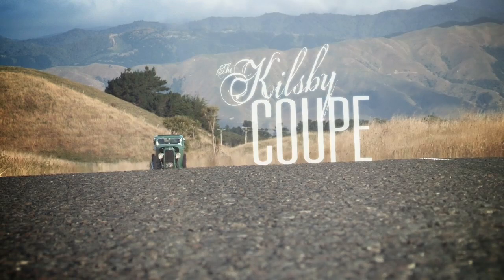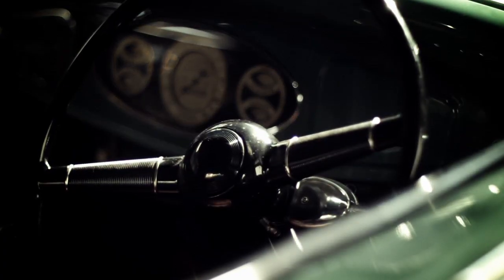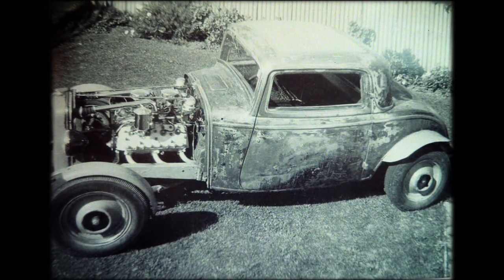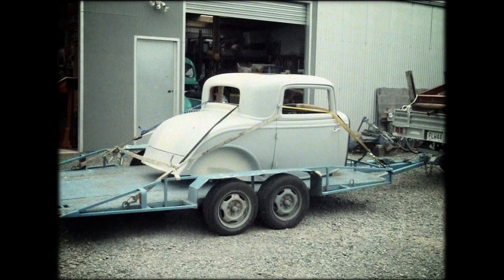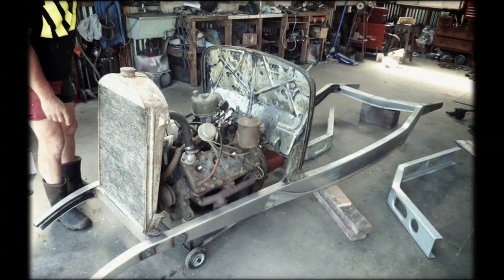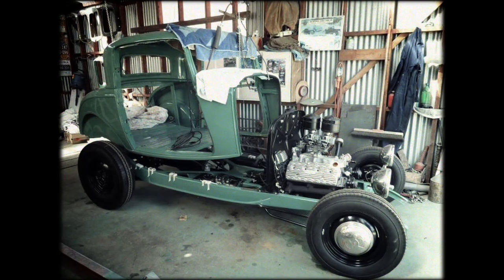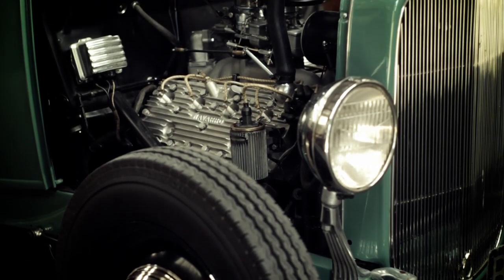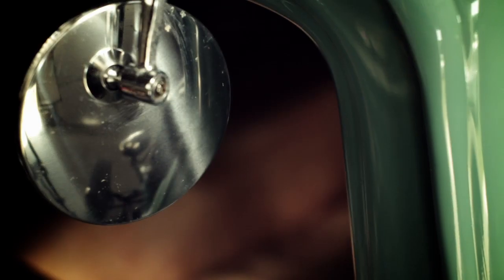Hot Rod Revue: Kilsby Coupe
Feature from The North DVD on Bryan and Wendy Kilsby's 1932 Ford Coupe.